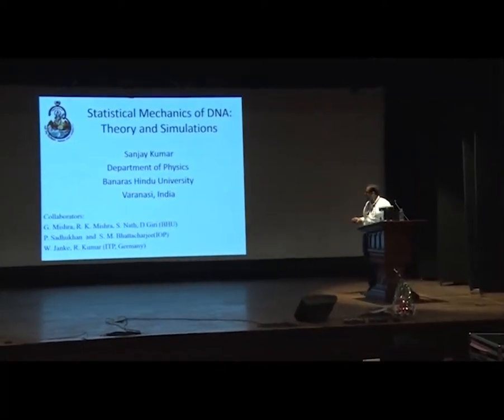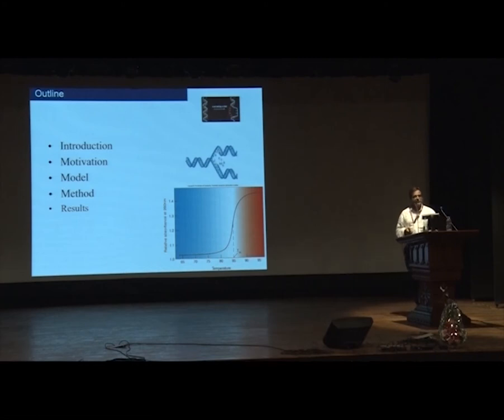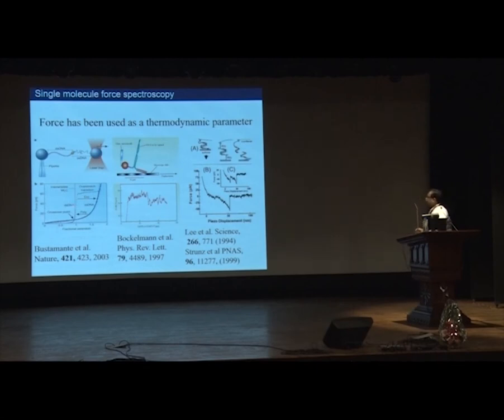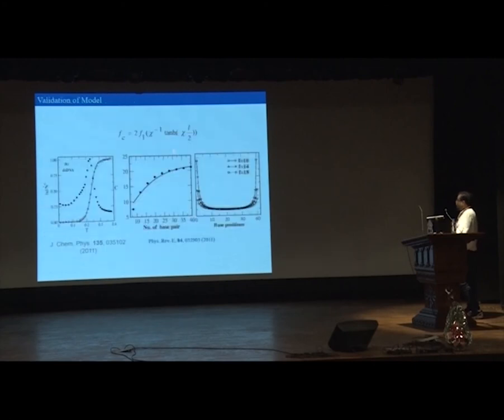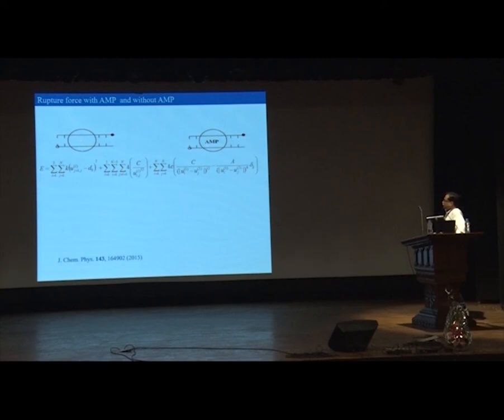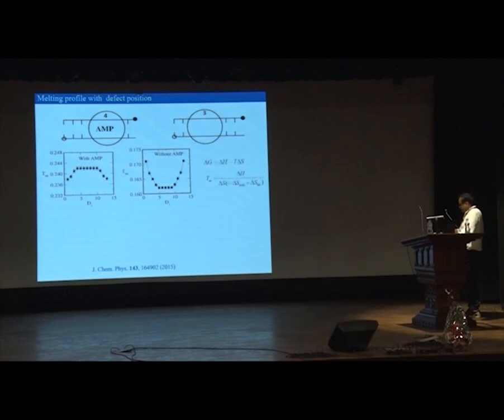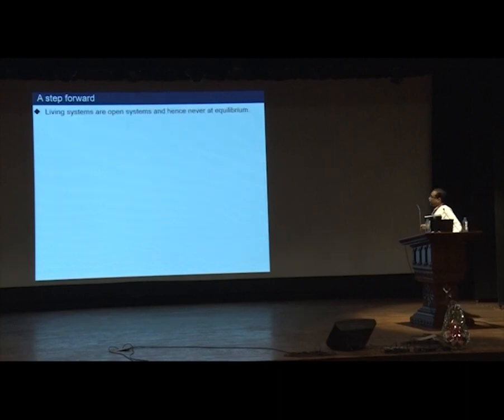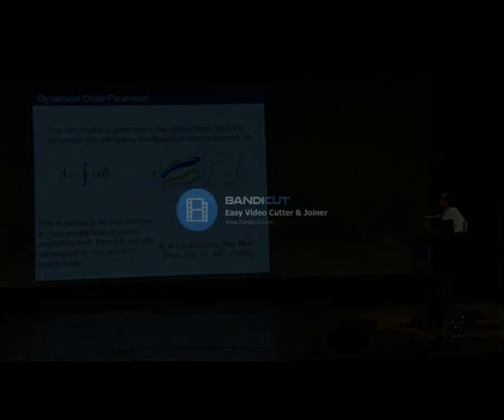Invited Talk by Prof Sanjay Kumar (BHU, Varanasi) (Part 1)